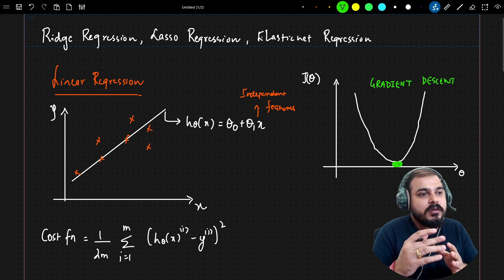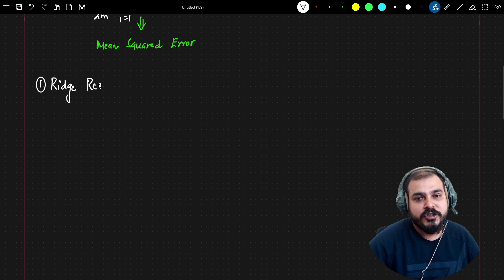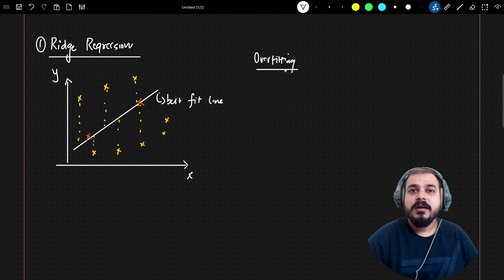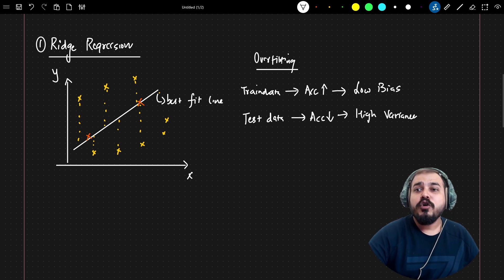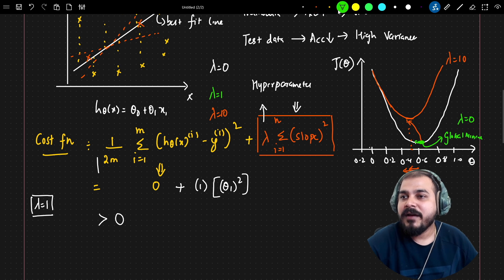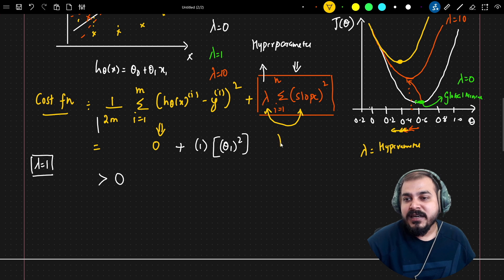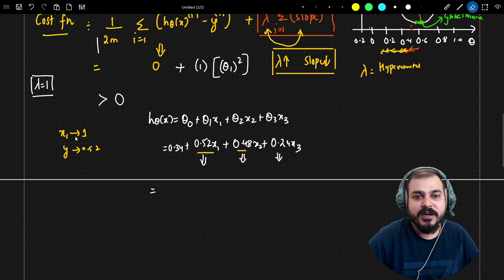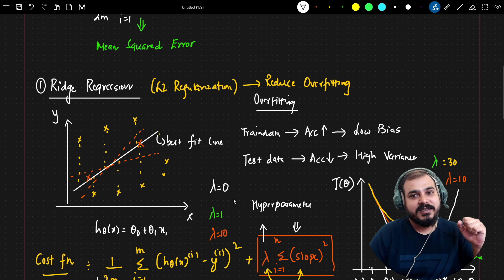Ridge Regression in Machine Learning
Enter Ridge Regression, your knight in shining armor against the perils of overfitting! This video equips you with the knowledge and tools to build robust and generalizable models, even with limited data.